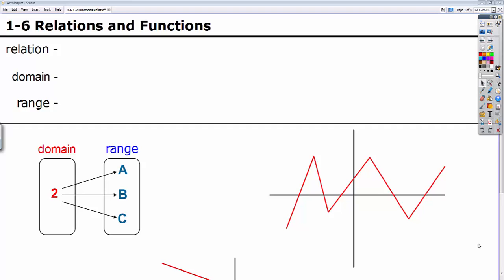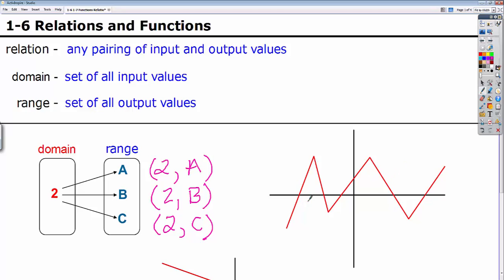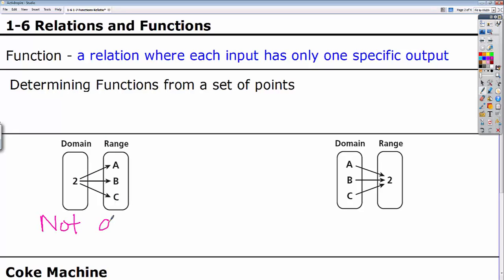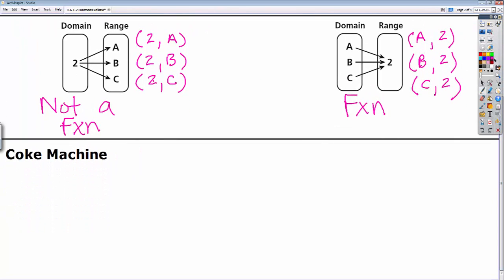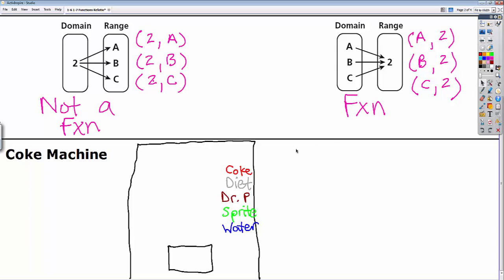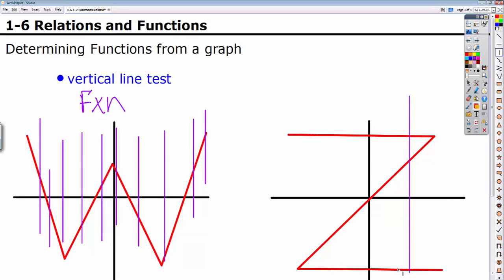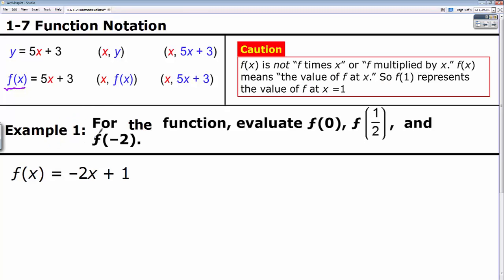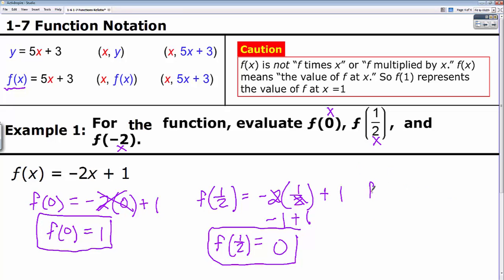1-6 and 1-7 Relations, Functions, and Function Notation